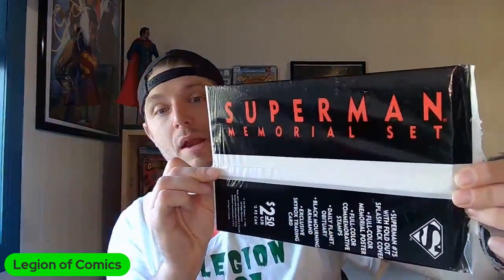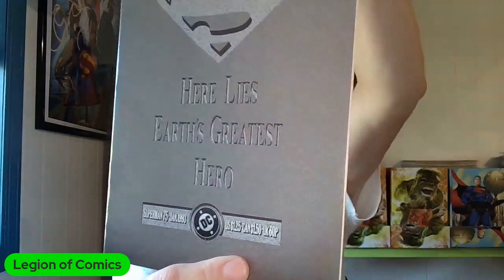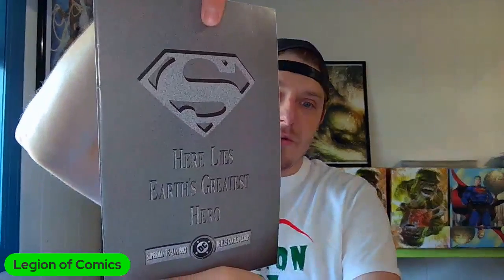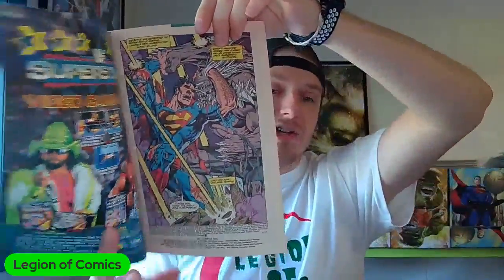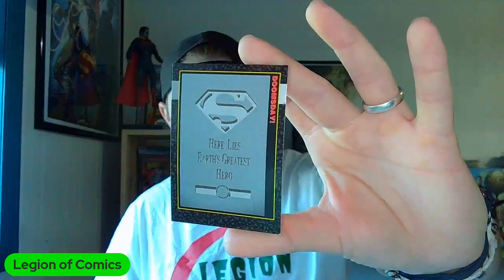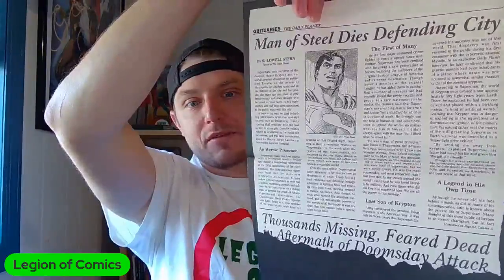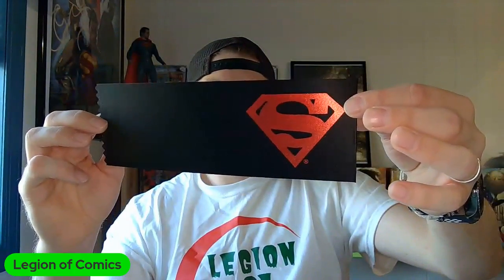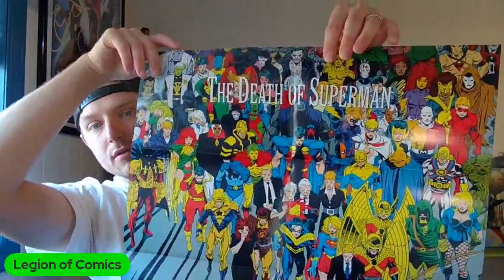Whats in the Polybag || Death of Superman 1992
join the Legion to take a looks at whats in the Polybag for Death of Superman

Intro designed by: C List Eman
if your intrested in getting a custom intro, contact Eman on Instagram